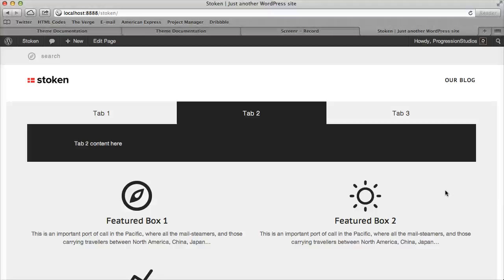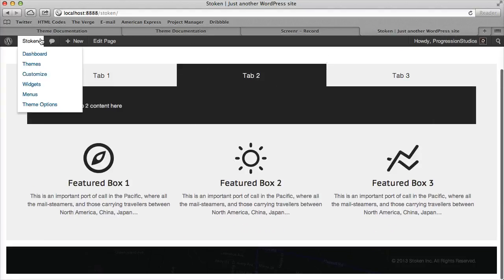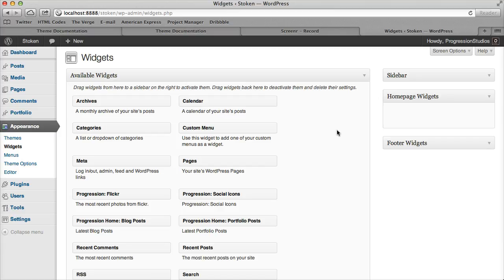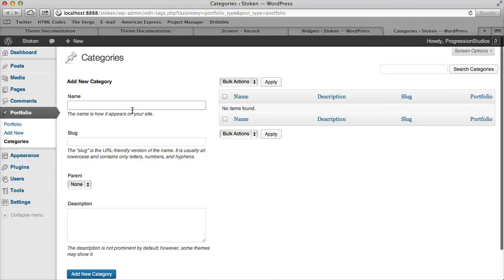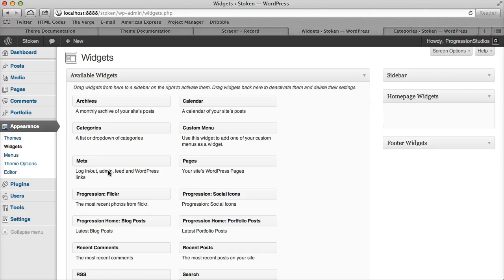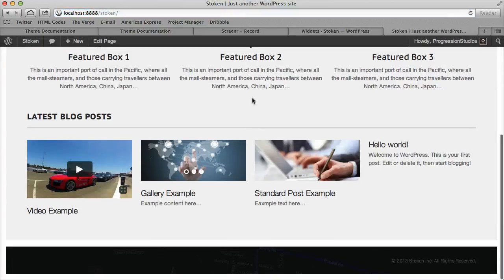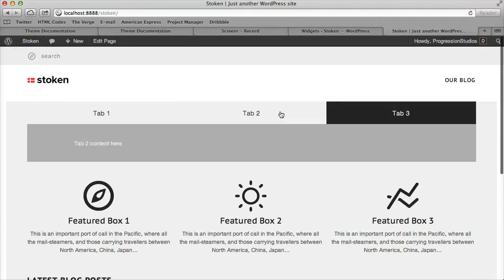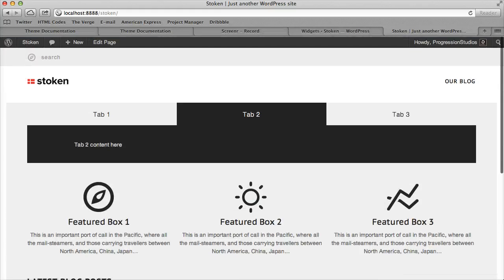Stoken Creating Homepage Part 2